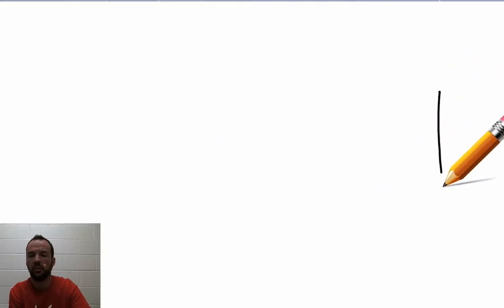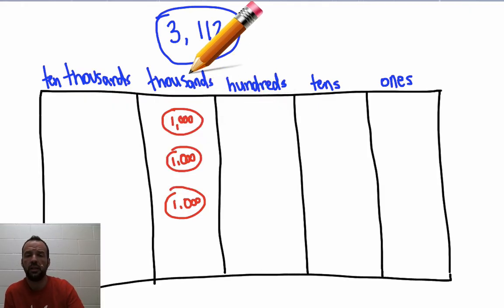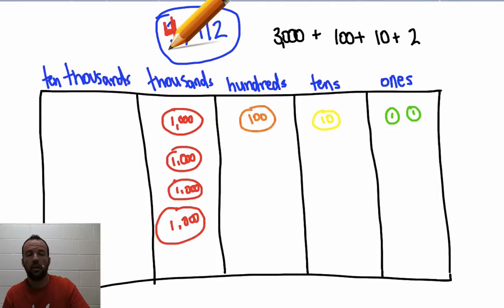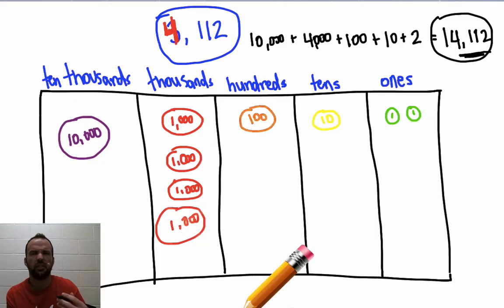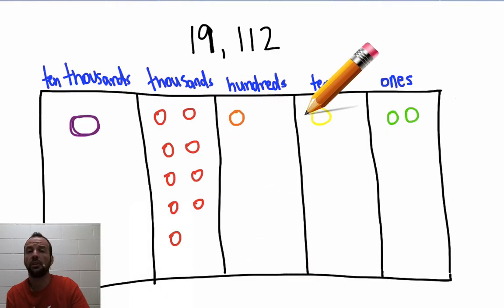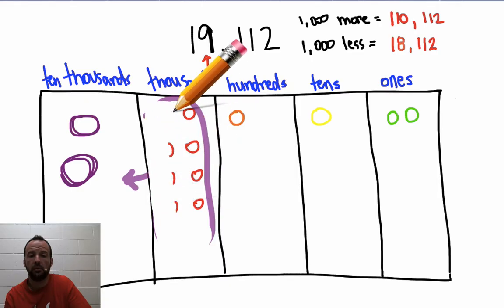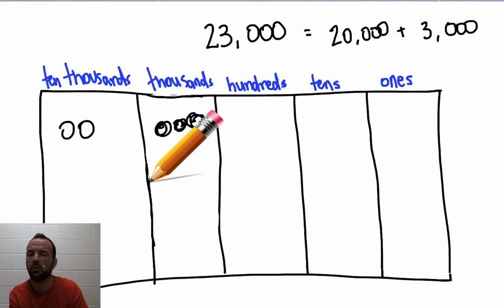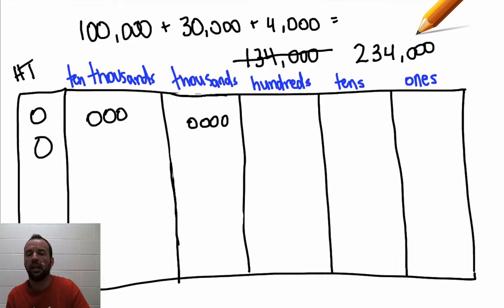4th Grade: Module 1 - Lesson 6